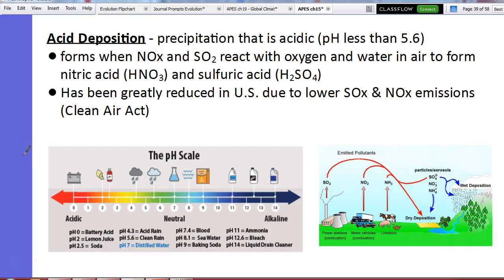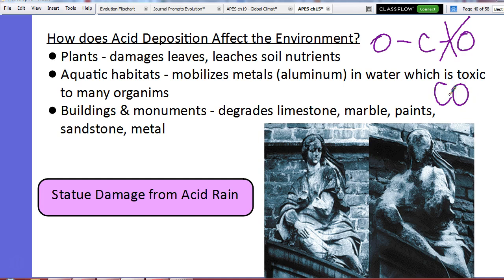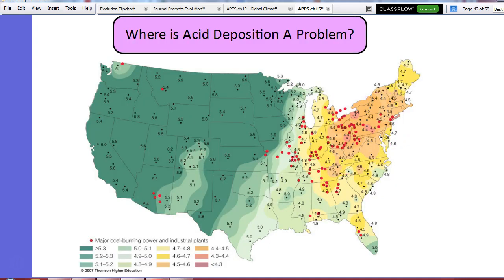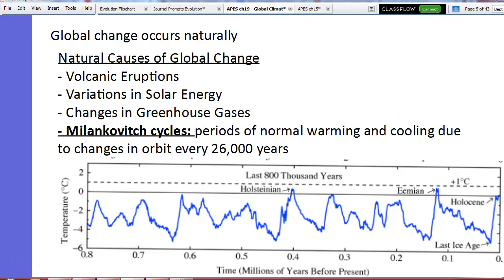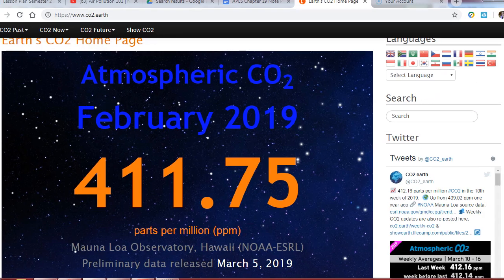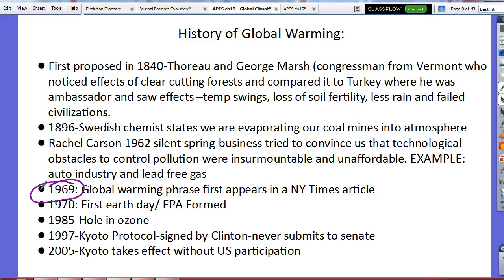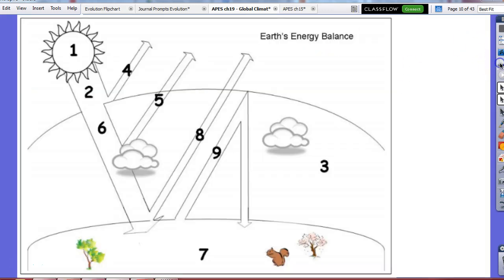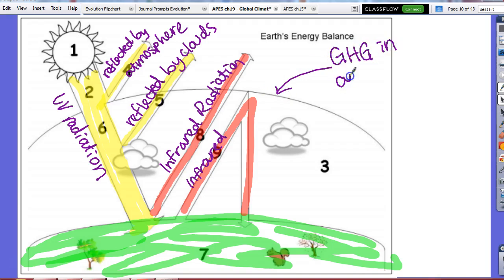APES 3/18 Acid Deposition & Greenhouse Effect